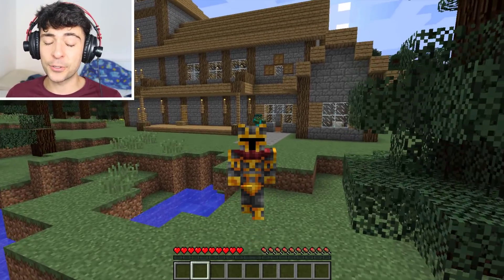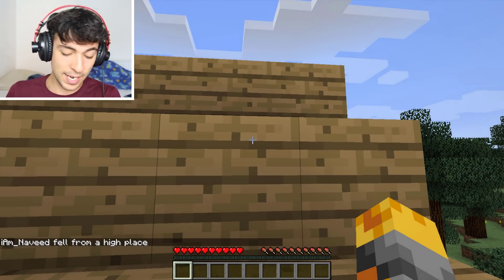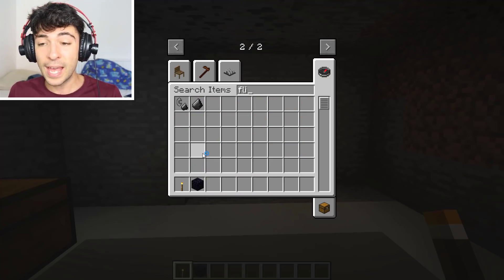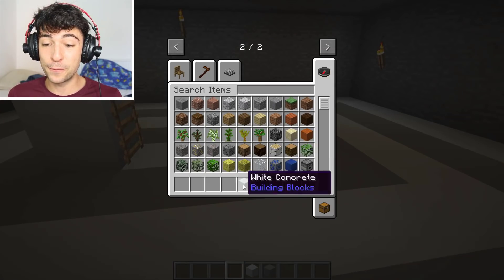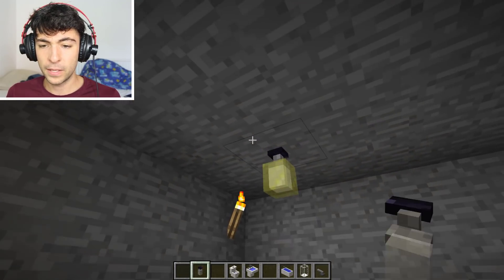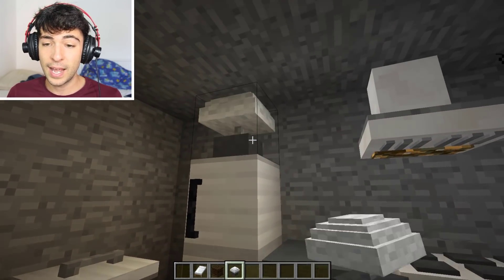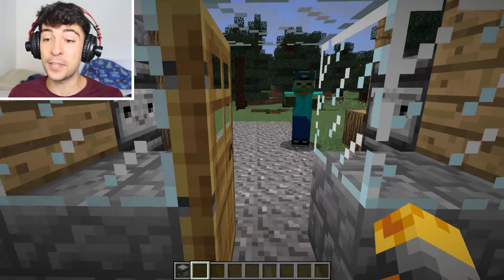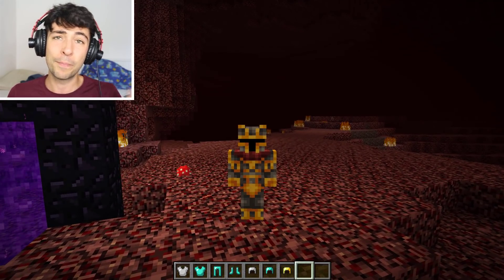Minecraft NOOB VS PRO SECRET BASE IN MY ZOMBIE HOUSE !! Minecraft Mods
In this Minecraft Mods video we will be finding out if Noob Vs Pro has the best secret base in Minecraft. We will find out which one is the best one to survive in if a Zombie Apocalypse came to attack.